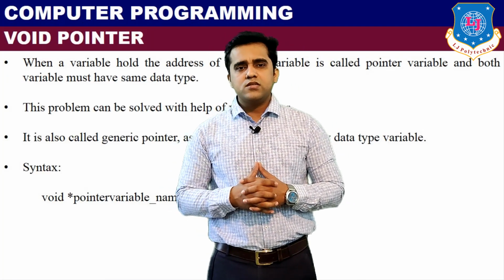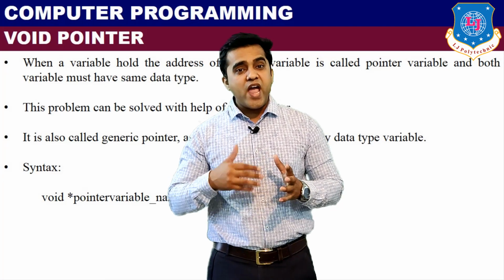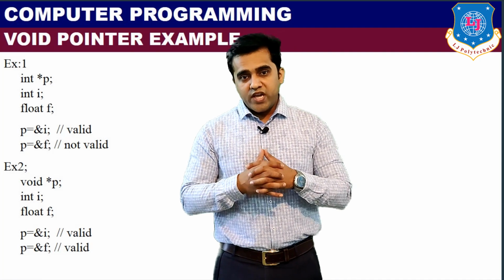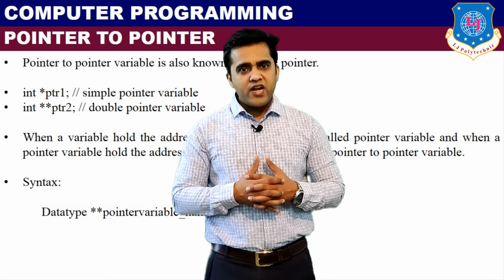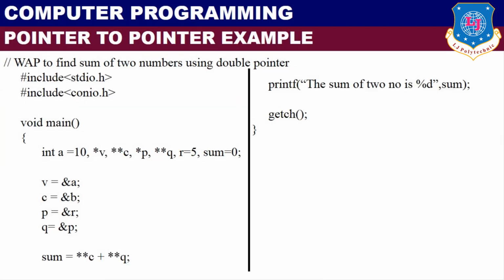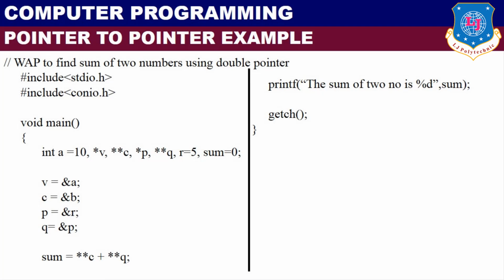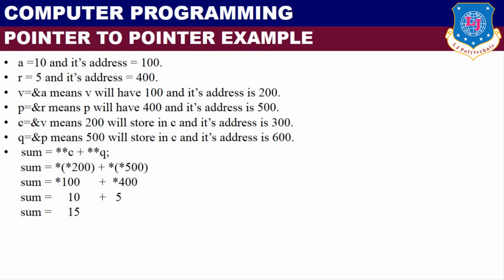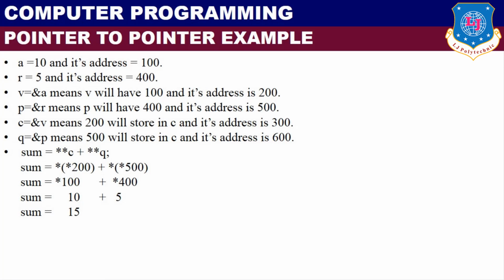C Programming - VOID POINTER AND POINTER TO POINTER (DOUBLE POINTER)